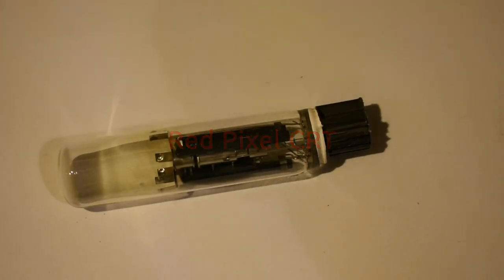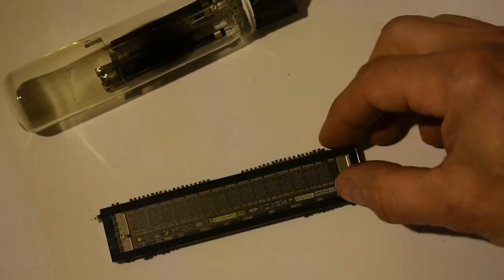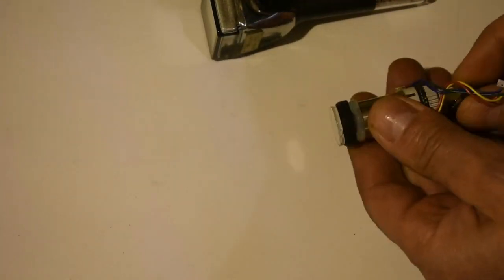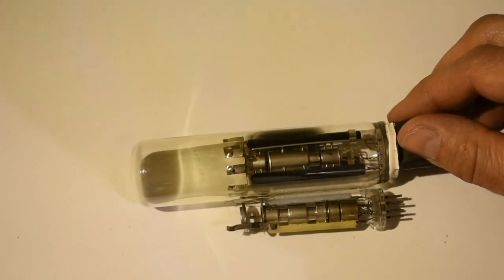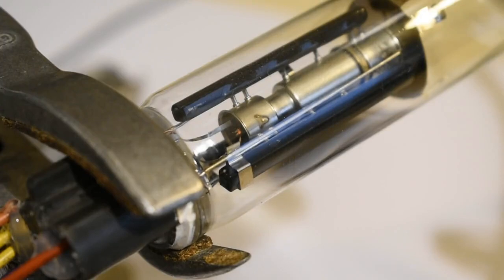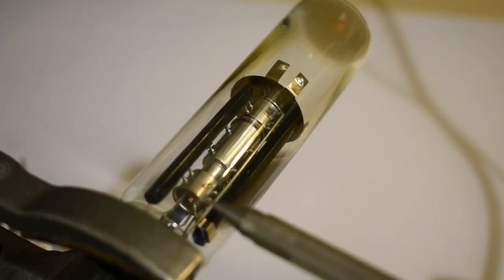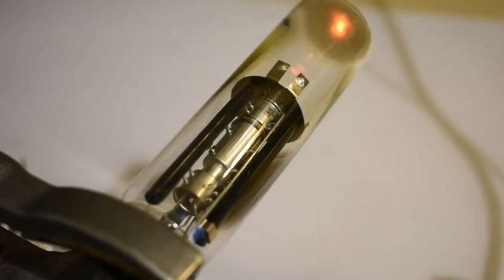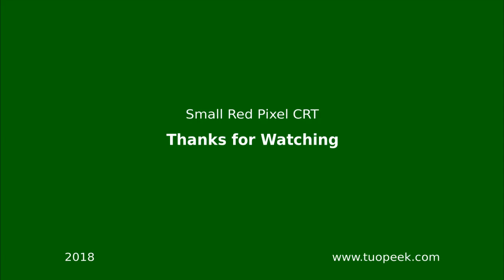RED CRT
Unusual  Cathode ray tube found on eBay.  This tube has an electron gun very similar to a black and white (Monochrome) CRT but has no provision for beam deflection.  This one is the red component of a pixel comprising a Red, Green, and Blue CRTs.